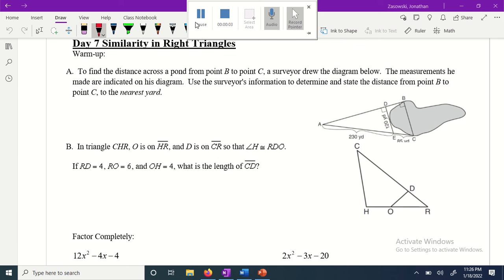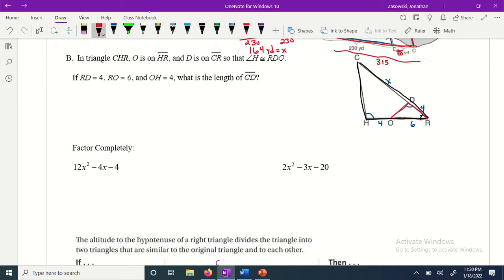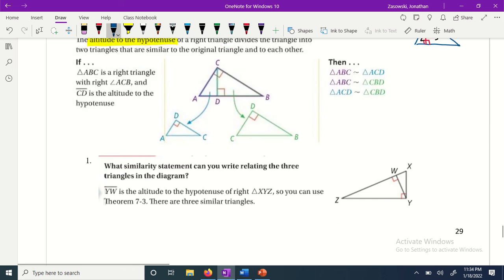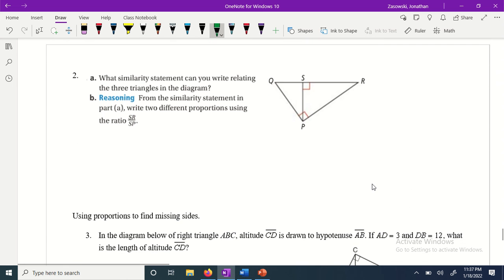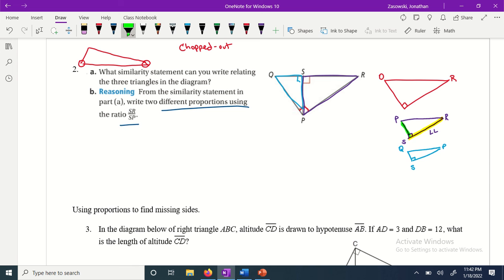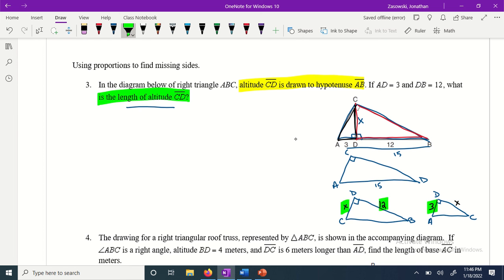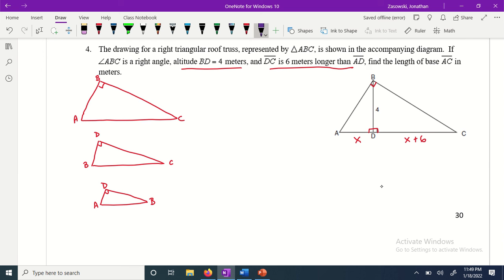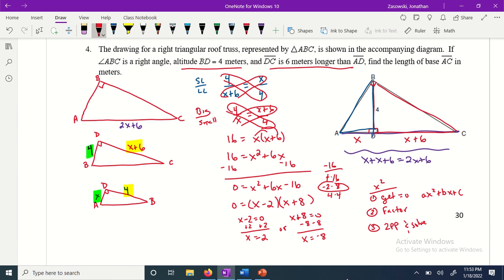Geometry Right Triangle Similarity Intro Video